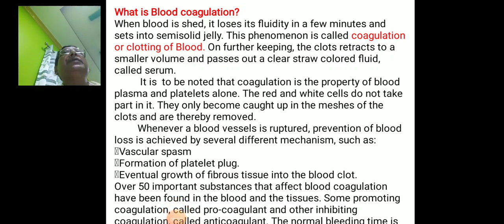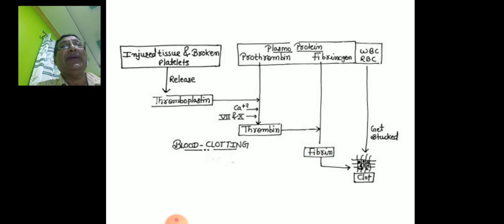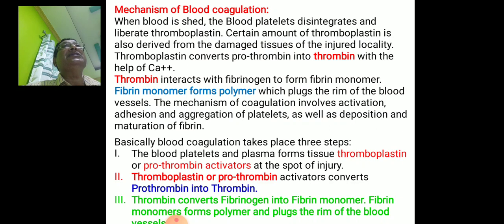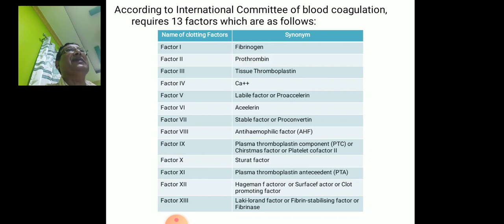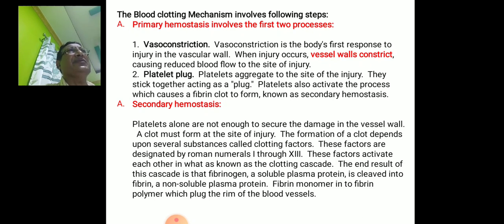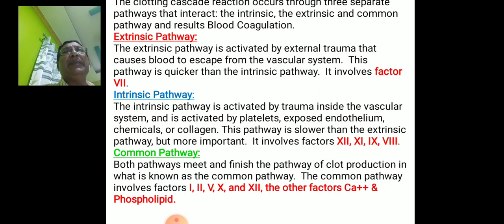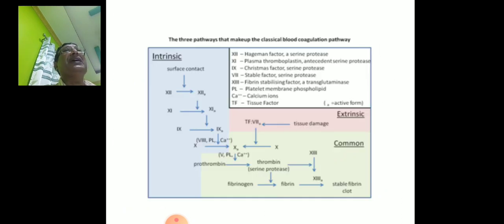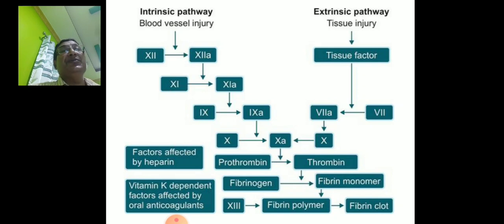Blood Coagulation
BSc 6 Semester